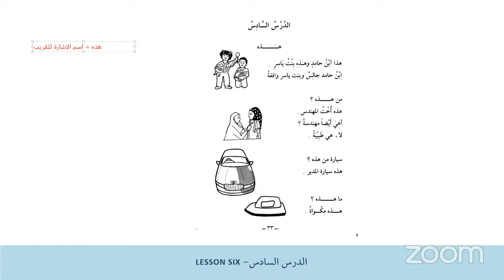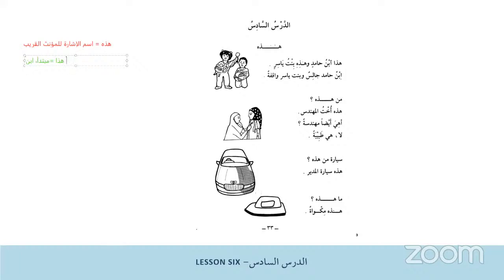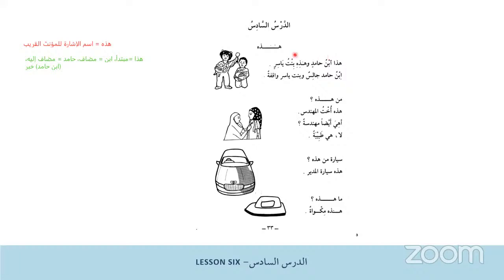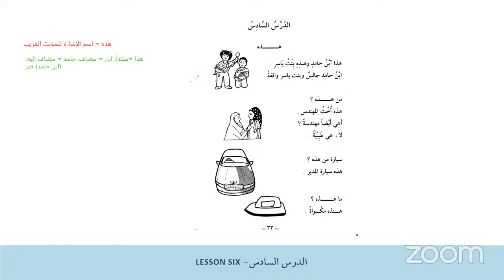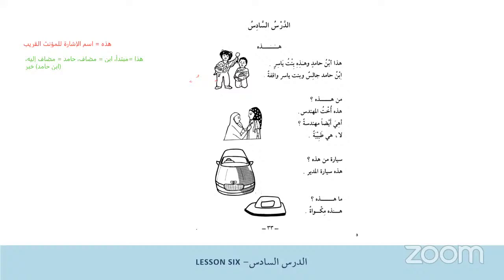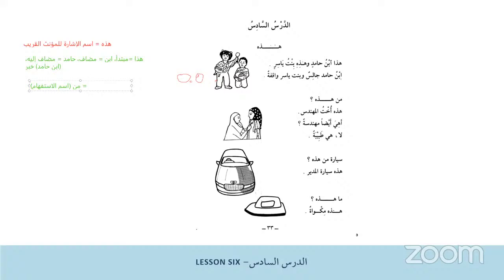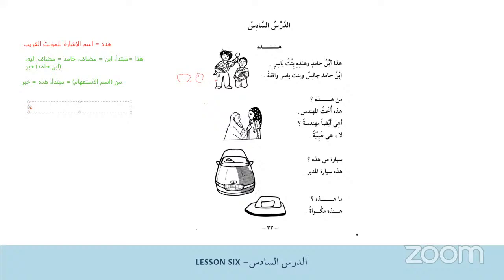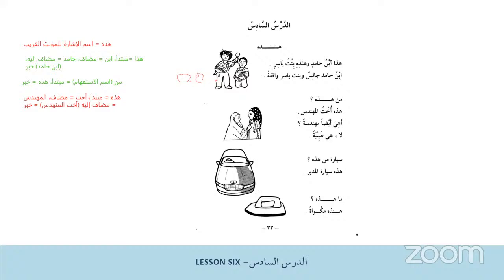Madina course: Bk1/Lesson 6.1